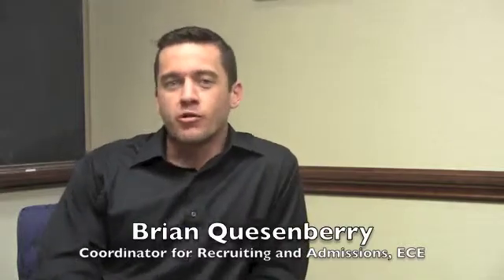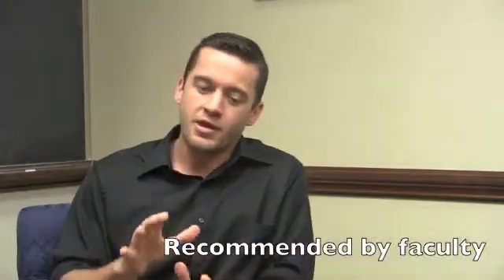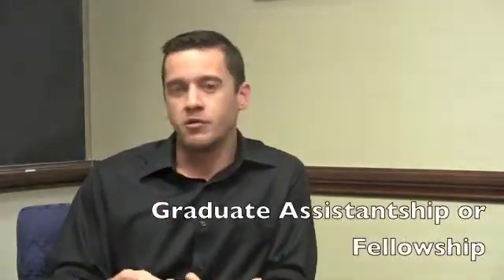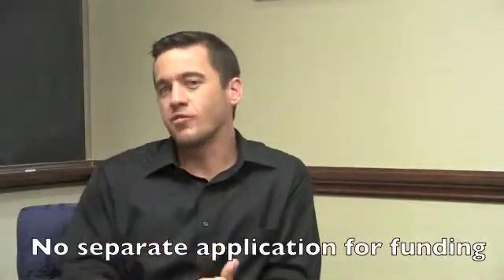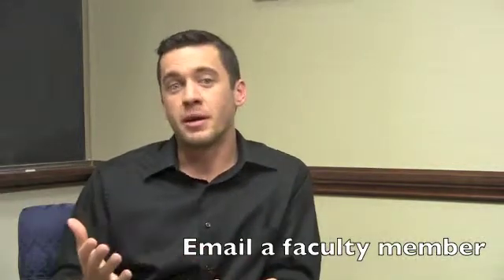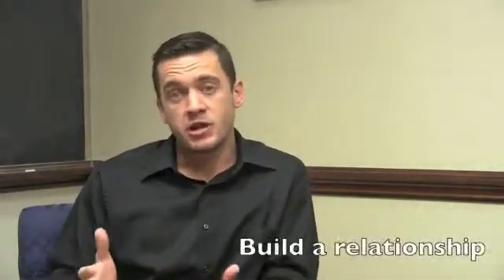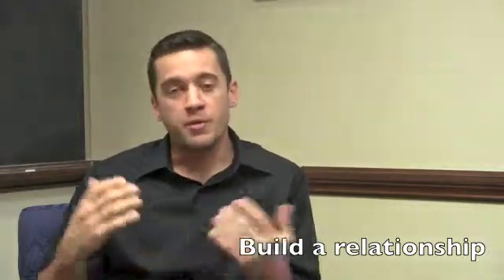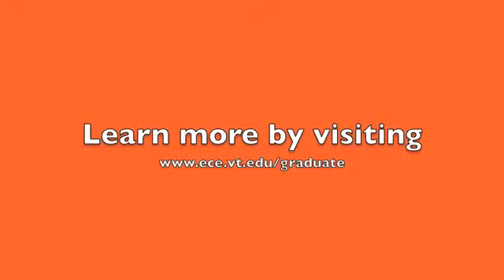Applying to ECE at Virginia Tech